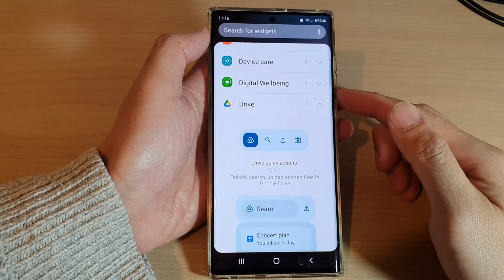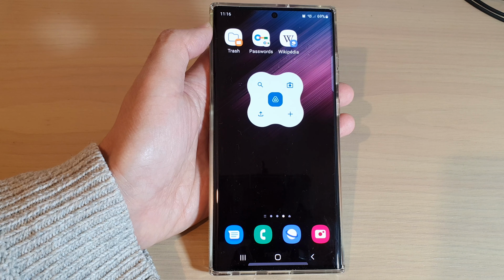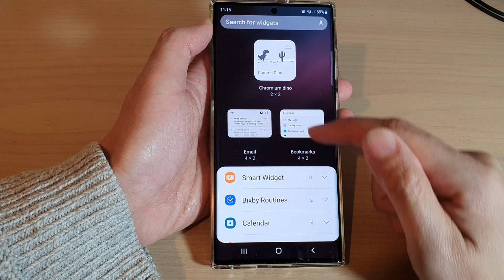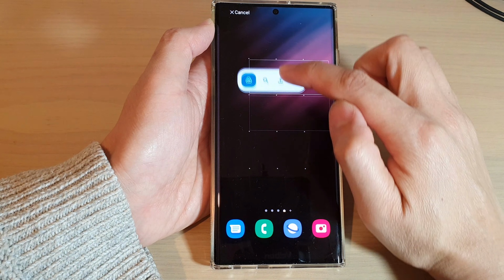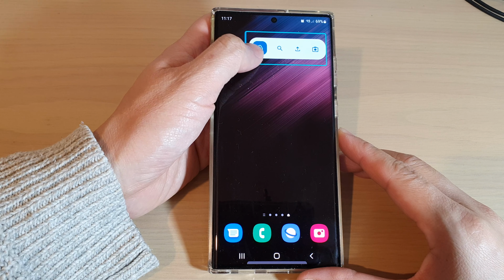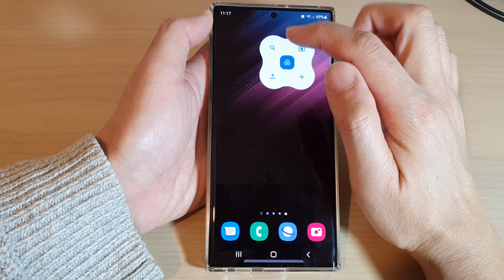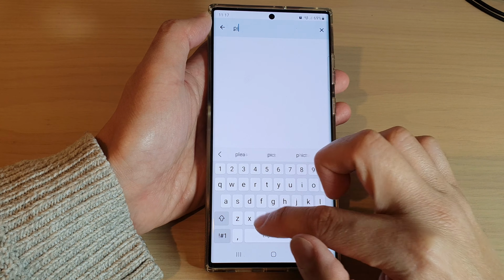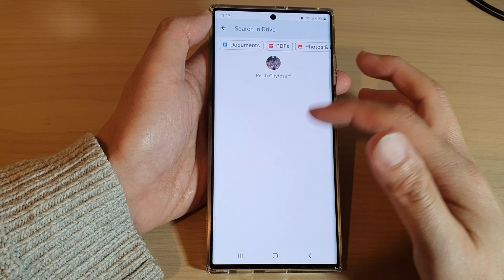Galaxy S22/S22+/Ultra: How to Add Google Drive Quick Actions Widget to the Home Screen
Learn how you can add Google Drive Quick Actions Widget to the home screen on the Samsung Galaxy S22/S22+/Ultra.